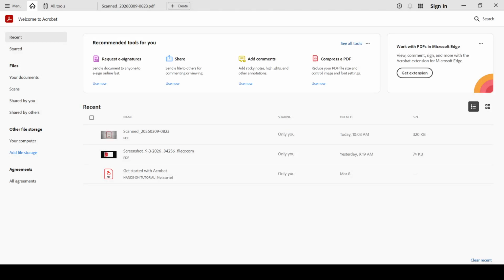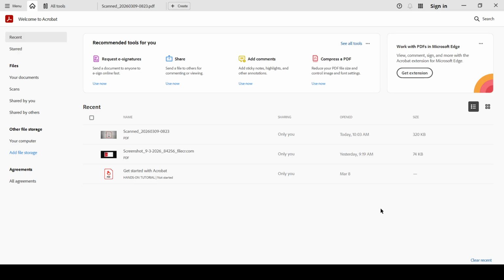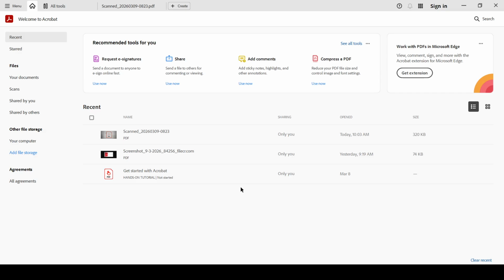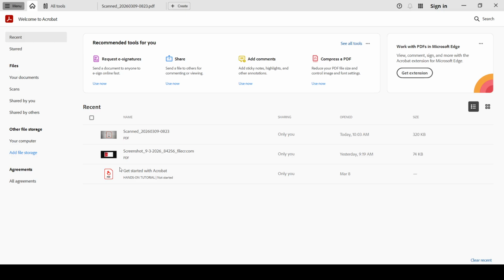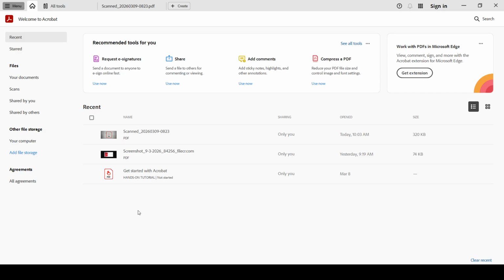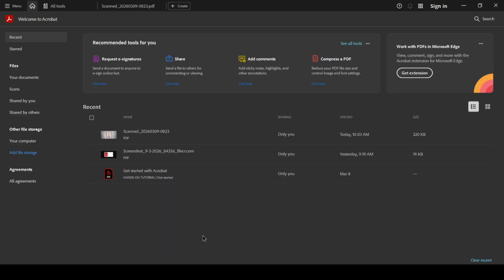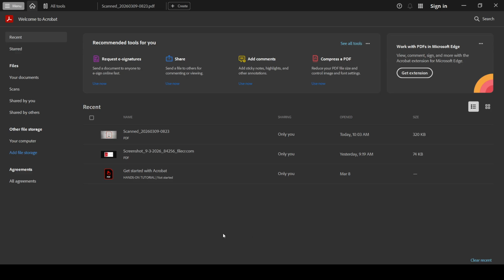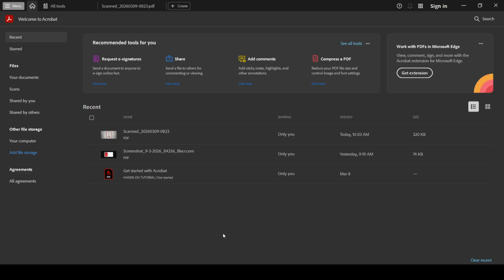How To Turn On Adobe Acrobat Dark Mode (Easiest Way) (2026 Guide)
Reduce eye strain and modernize your workspace by enabling the high-contrast dark mode theme in the latest 2026 Adobe Acrobat update. This tutorial demonstrates how to quickly navigate the display settings to switch from the standard light theme to a sleek dark interface that covers your toolbars and menus. You will learn the specific steps to toggle this feature on both Windows and Mac to create a more comfortable viewing experience during long work sessions.

We also explore how to adjust your document view settings so that the PDF pages themselves reflect a dark background with light text for maximum visibility. This workflow ensures that your entire software environment is optimized for low-light conditions without affecting the actual printing properties of your professional B2B documents. Master these customization options to tailor the software to your personal preference and improve your overall productivity.